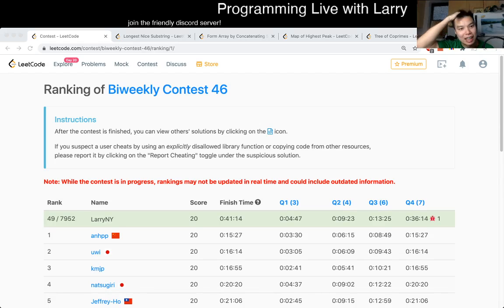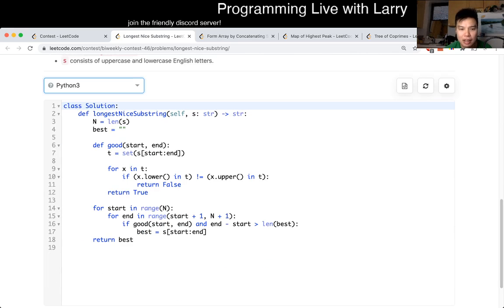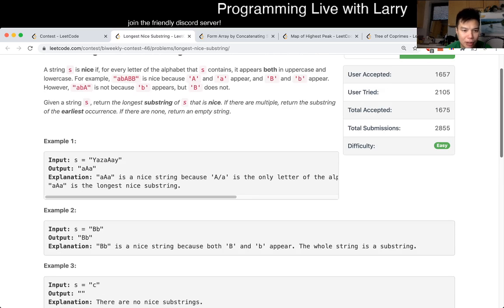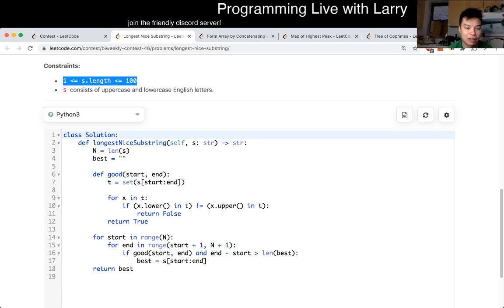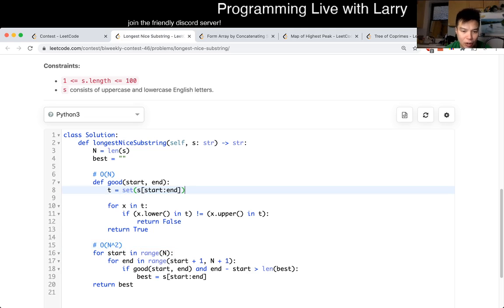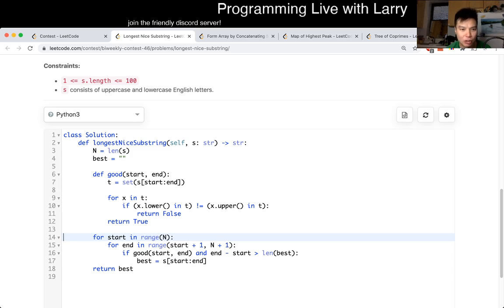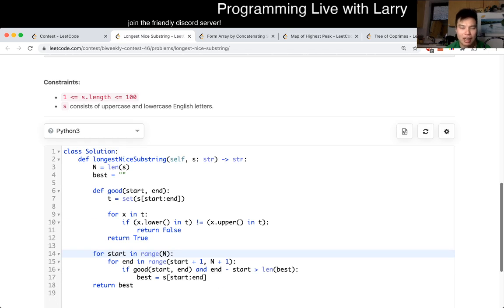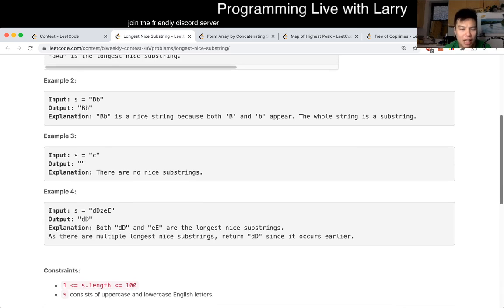1763. Longest Nice Substring (Leetcode Easy)